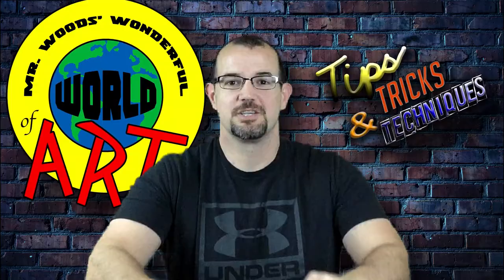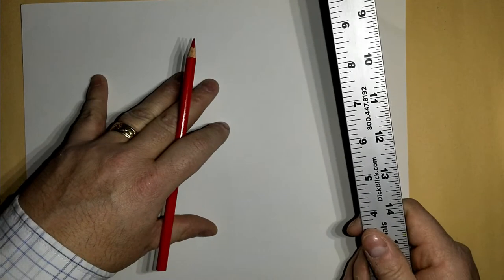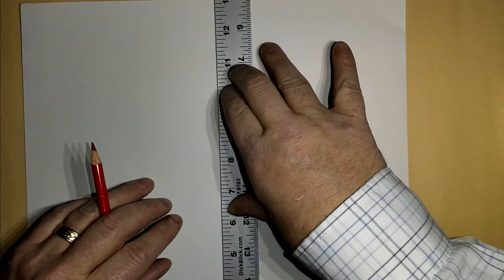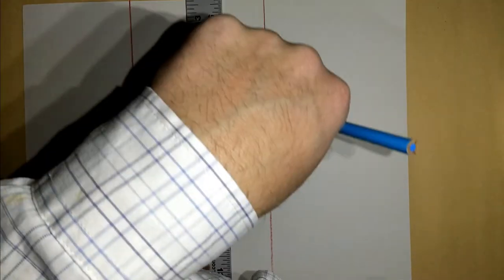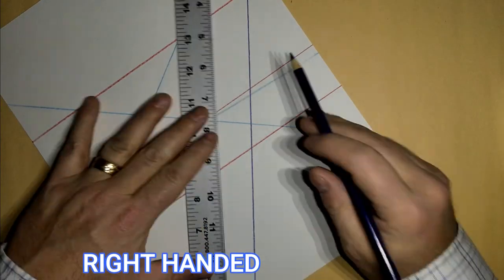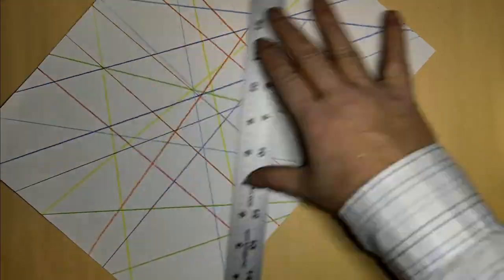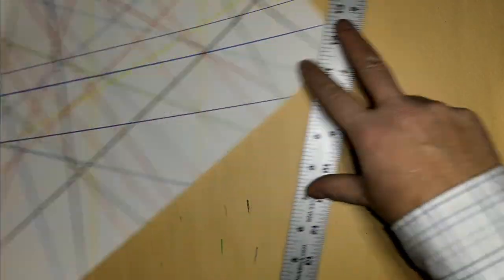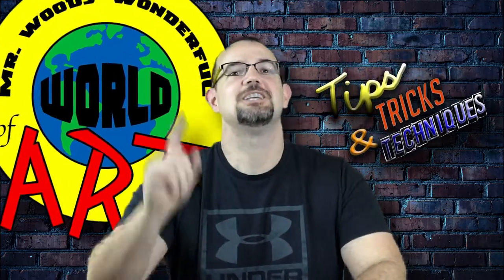Top tips to make straight lines with a ruler?!!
Can't even make a line with a ruler?...then this "Tips, Tricks, and Techniques video is right up your alley. After watching my short demo and completing the hands-on project, you will be creating straight lines like a champ!